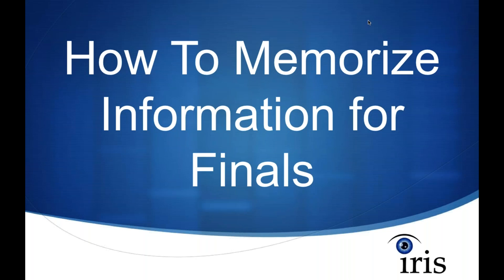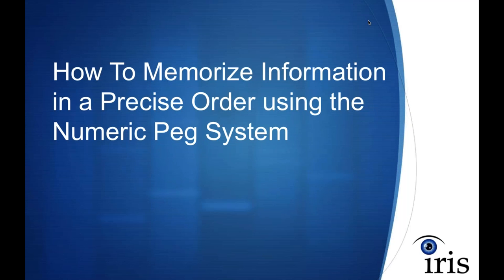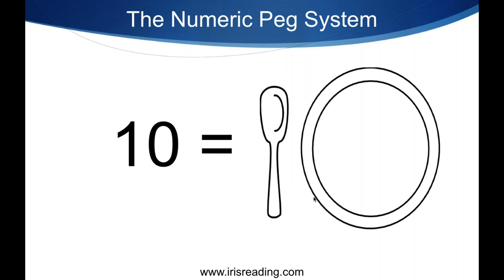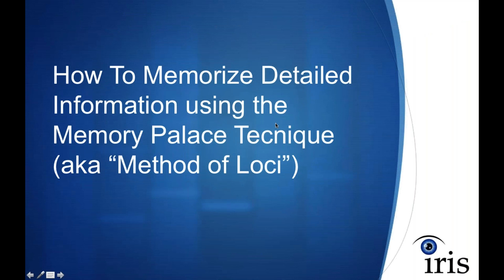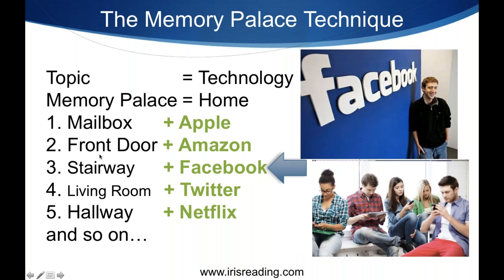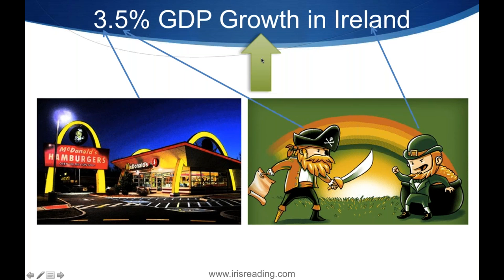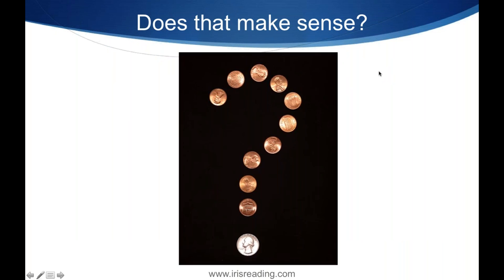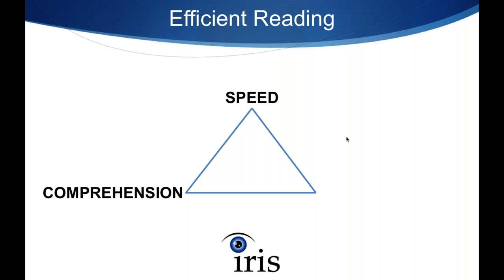How To Memorize Information for Finals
WHAT YOU'LL LEARN IN THIS VIDEO:

+ How your memory works
+ How to memorize detailed information in a precise order
+ The Numeric Peg System
+ The Memory Palace (Method of Loci)
+ How To Memorize Vocabulary with the Similar Sound Technique
+ How To Become an Efficient Reader

ABOUT IRIS READING

Iris Reading is the largest and most trusted provider of speed reading & memorization training.

Our in-person classes and online courses have been taught worldwide to over a million students, professionals and lifelong learners.

+ Employees at Google, LinkedIn, Microsoft and many Fortune 500 companies;
+ Students at Harvard, Stanford, The University of Chicago and many more universities;
+ Government organizations that include NASA, the military and intelligence agencies.

TYPES OF PROGRAMS:

+ Custom Workshops For Students: Graduate, Undergraduate, High School and Grade School
+ Private, on-site workshops for corporate training and professional development (group sessions or 1-on-1)
+ Publicly available classes in many cities and video tutorial-based online courses

0:00 Introduction
0:24 Learning To Remember
0:28 What We'll Cover
0:52 How Your Memory Works
0:55 How Do Songs Get Stuck in Your Head?
0:58 Repetition Helps You Remember
1:01 Abstract vs. Visual
1:30 Visual Recall is better than Verbal Recall
1:42 Visualization
1:53 Association
2:02 Exaggeration
3:13 The Numeric Peg System
3:50 Create a Visual Connecting Number & Topic
5:06 Brain Rules
5:13 Visually Associate
7:02 Create a Visual Rule/Theme
9:08 Memorize Like the Ancient Greeks
9:18 The Memory Palace Technique
12:08 You Can Create Multiple Memory Palaces
12:46 The Similar Sound Technique
14:34 In 1492, Columbus sailed the ocean blue.
15:06 3.5% GDP Growth in Ireland
16:46 How To Remember Equations
19:05 Efficient Reading
19:34 Additional Courses
21:06 Contact Information